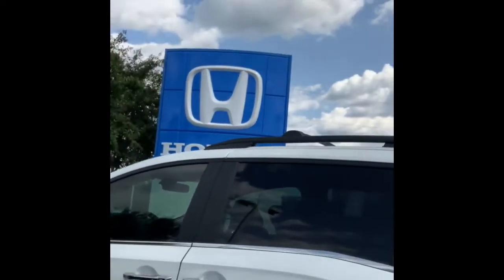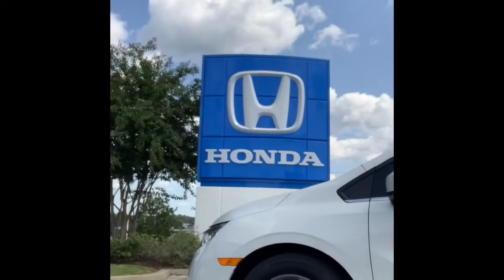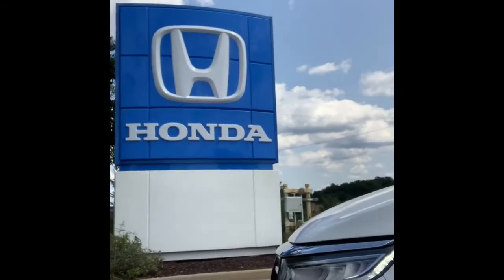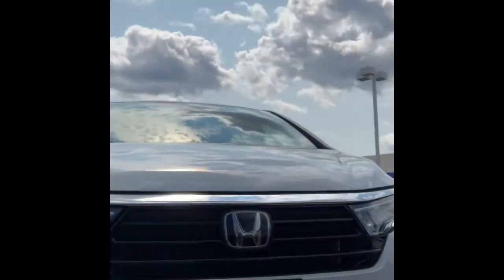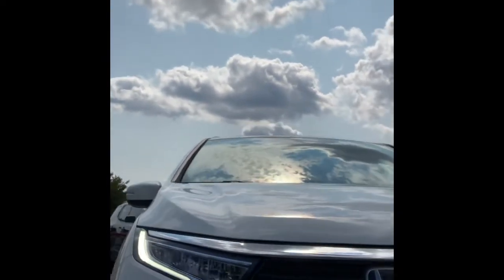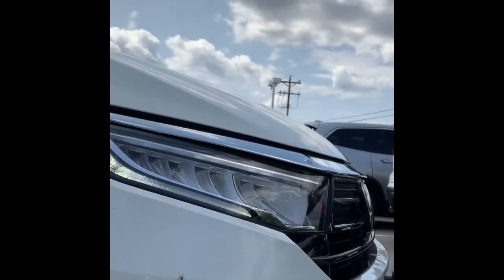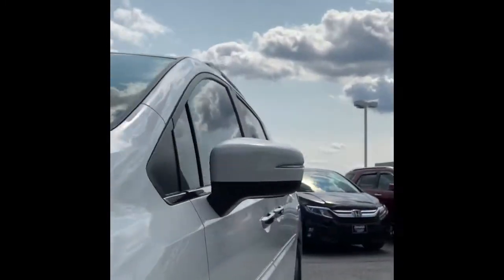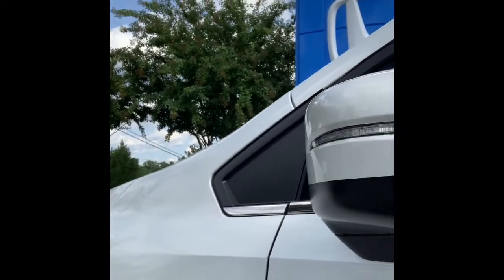2022 Honda Odyssey